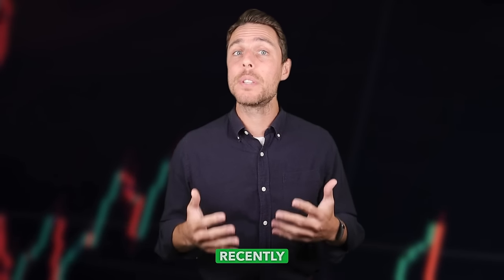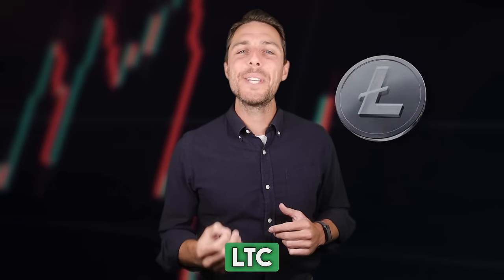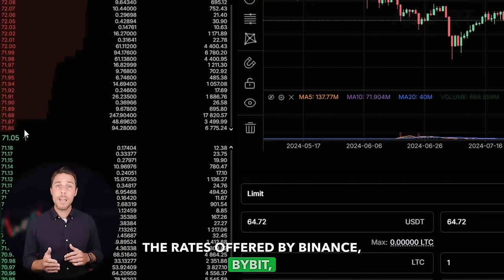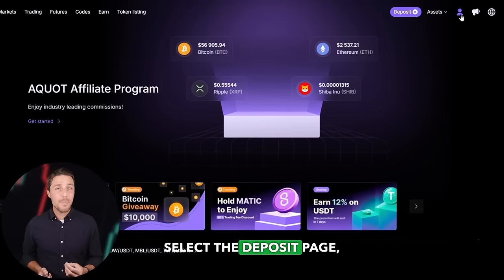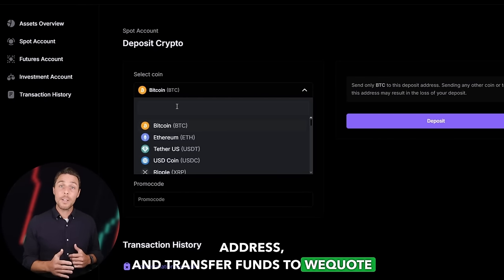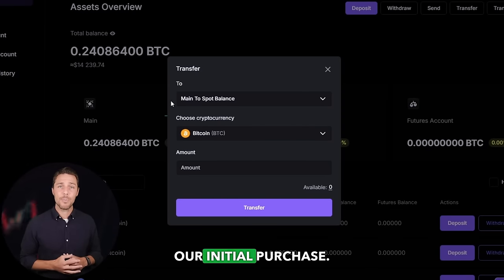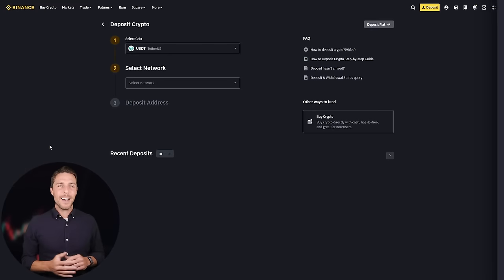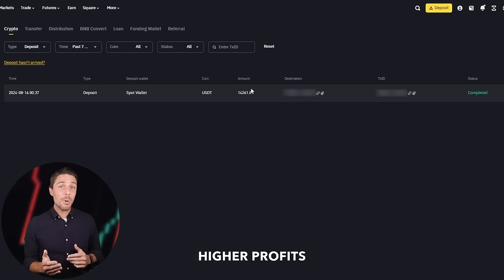150% Litecoin PROFIT! Crypto Arbitrage Strategy With Binance! LTC Trading Platform!